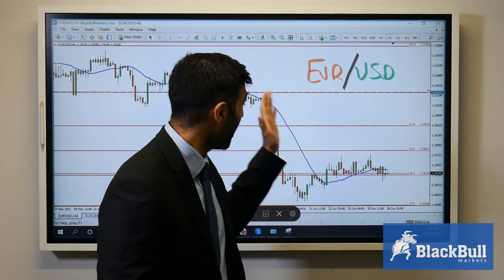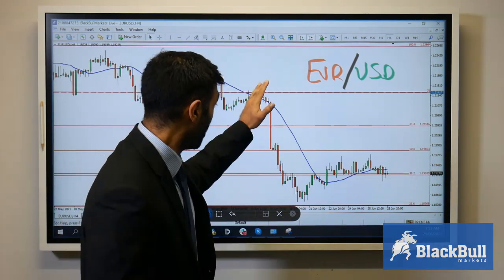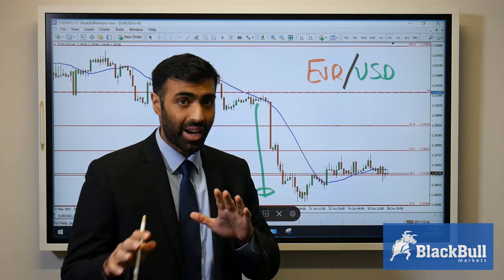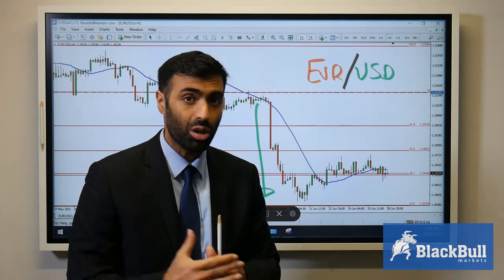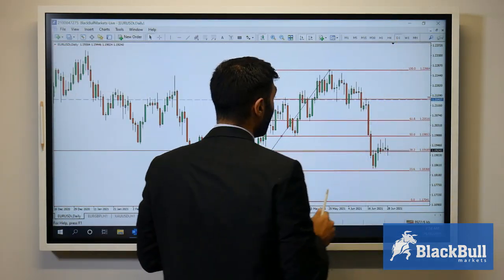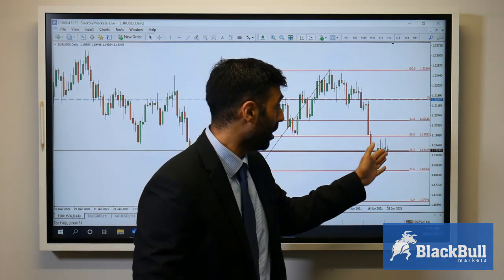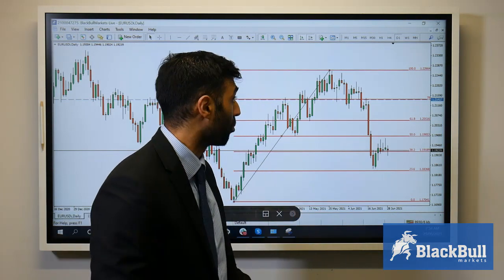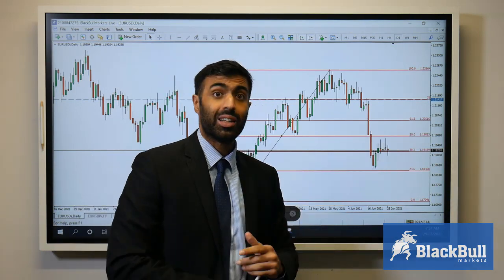EUR/USD Trade Analysis 29-06-21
The greenback is the strongest across the FX board, helped by rising US government bond yields. EUR hurt by ECB’s Holzmann comments, hinting at no rush to taper. Weak inflation in the Union puts no pressure on policymakers.

The pair is currently trading below its 20SMA on the H4 chart and has struggled to find a near-term direction. However, with NFP on the horizon, we could see further strength around the US Dollar bull case, where breaking below 1.19 would signal supports around the 23.6% fib retracement zone at 1.18368.